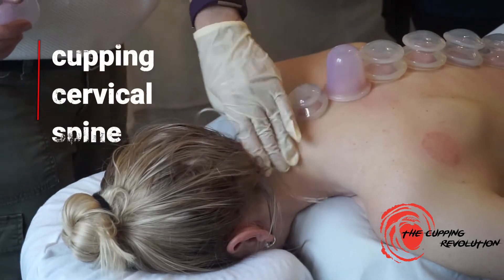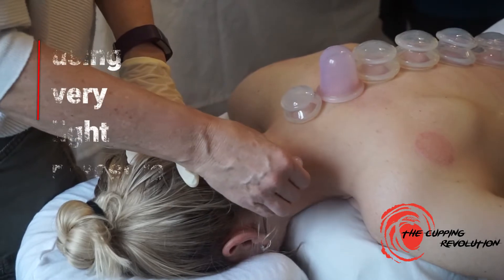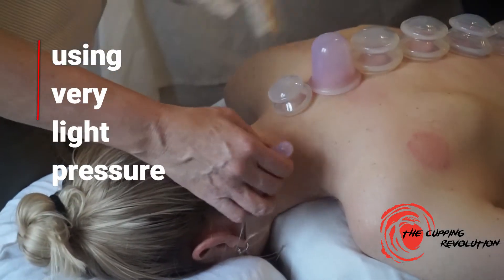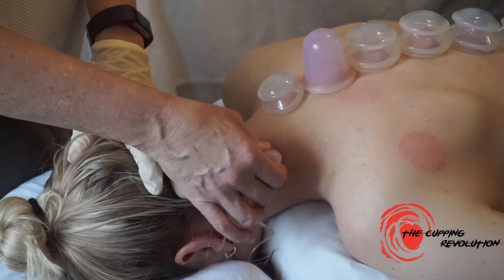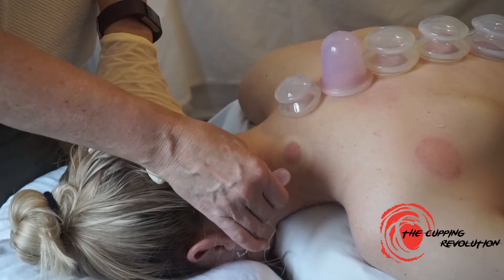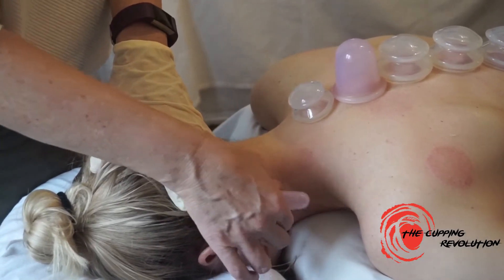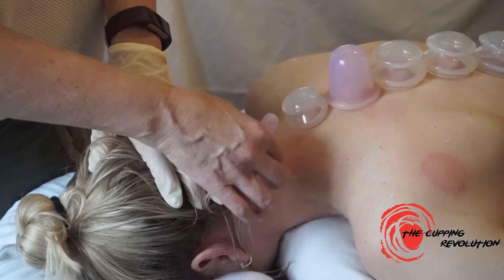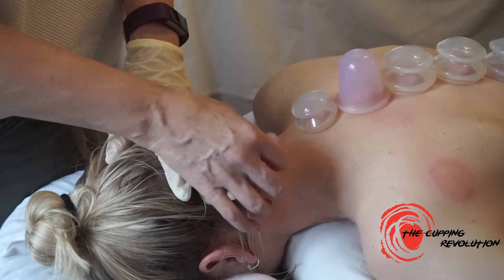Cupping Therapy for the Cervical Spine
In this video, Lisa Dowling of demonstrates how to properly cup the cervical spine.

For more information on live and on-line courses, the latest in cupping research, the proper way to disinfect your cups and much more please visit us